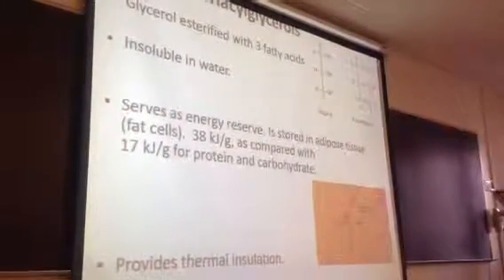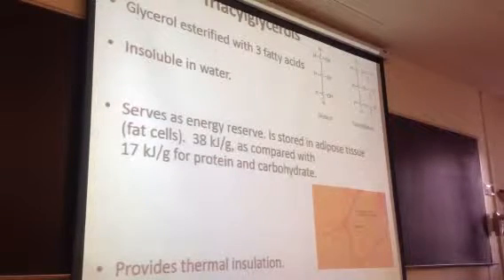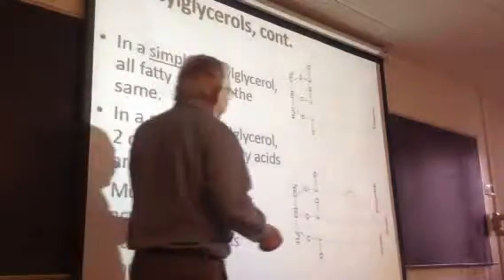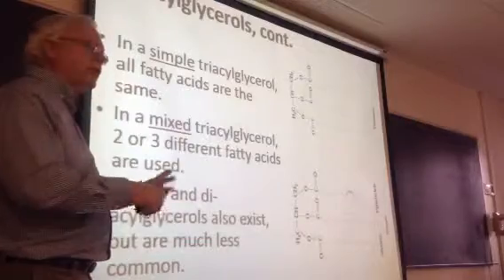353 - lecture 7 - 1.16